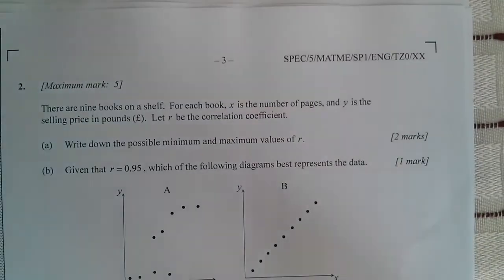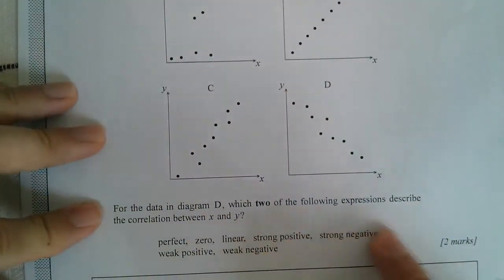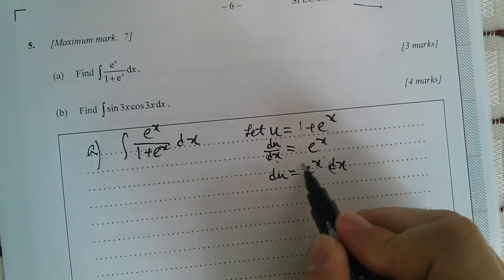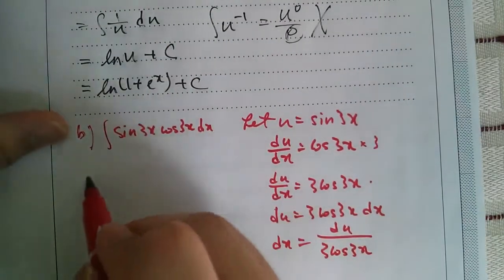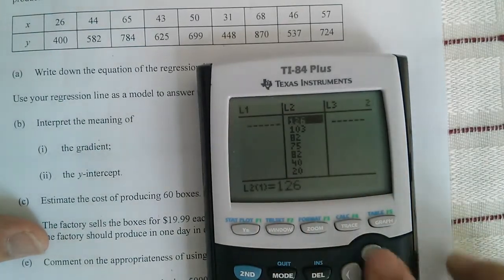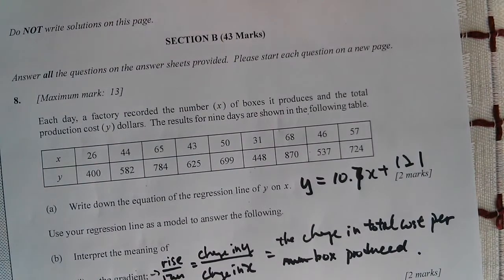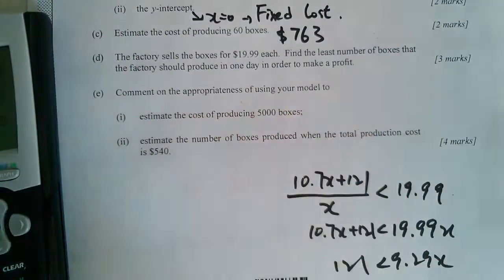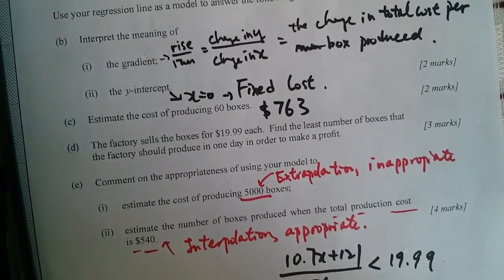IBDP SL 14' Specimen Paper New Syllabus special selection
Exclusive Breakdown of the New Syllabus shown in the Specimen Paper released by IBO